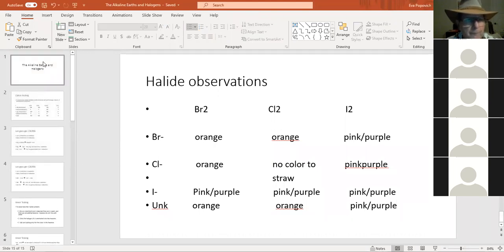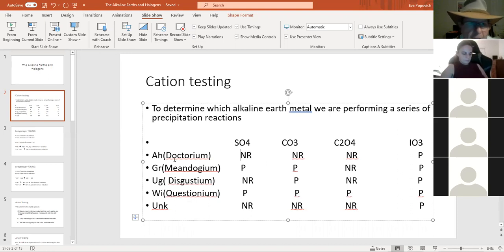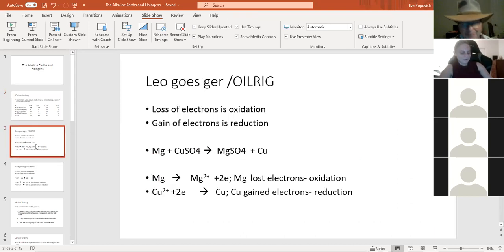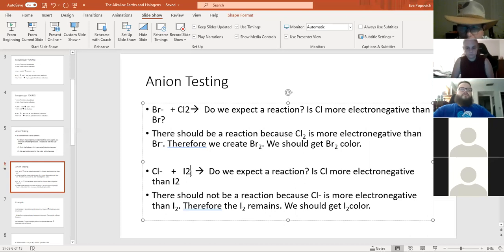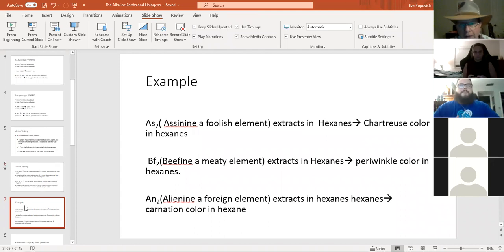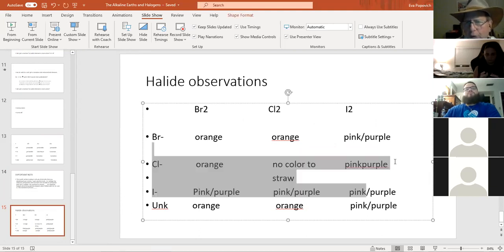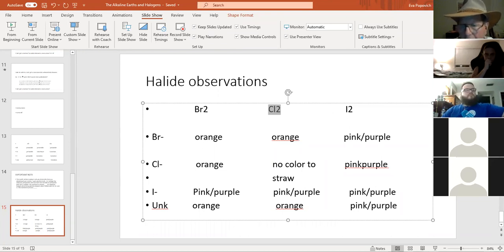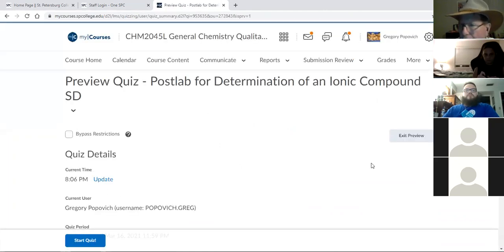Spring 2021 March 3 SPC2045 Lab Wed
Alkaline Earth and Halide Experiment